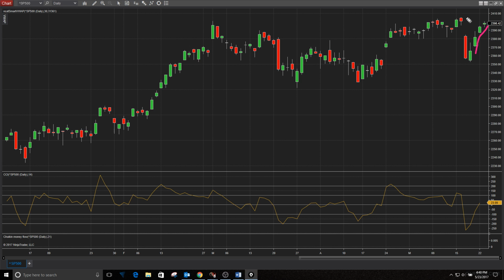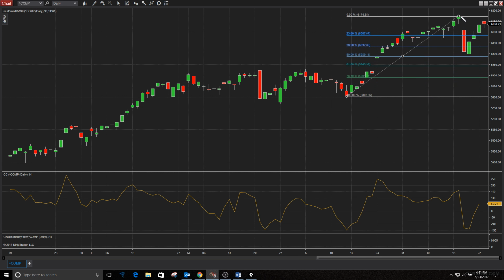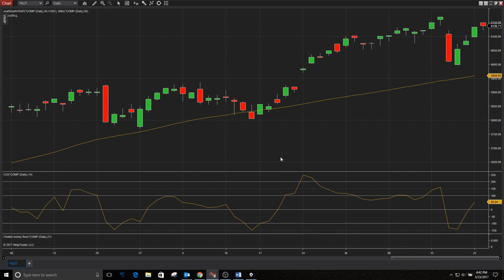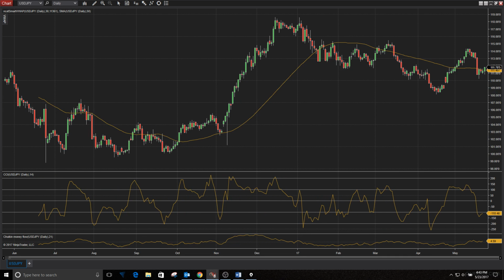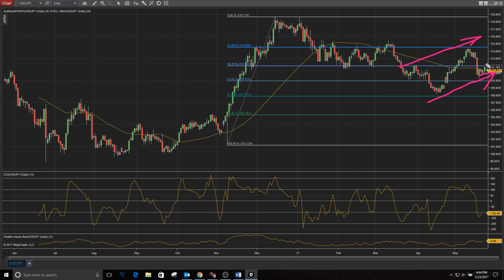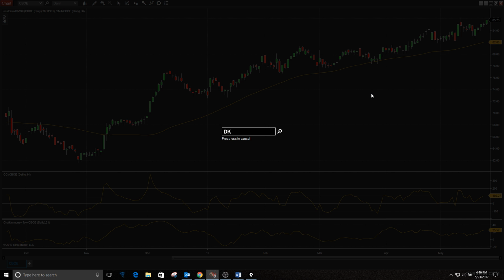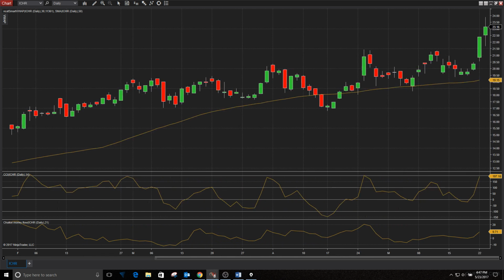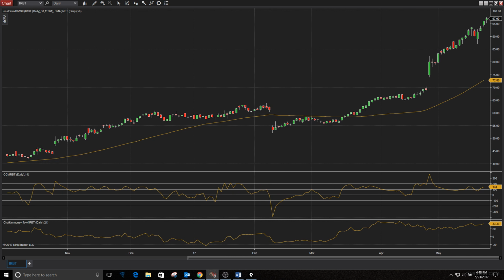Market Inches Higher Again On Little News Flow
Thin to win was the name of the game again today as low volume gave way to gains across the major market averages. Investors have turned their attention to earnings as economic data is a little dry this week. Of course, we have a GDP revision due out Friday but I expect that to be a nonevent. Instead we are left with a relatively quiet week.
Check out Dave’s Daily Dive video above where I break down the market action today!!!
Each day I, Dave Bartosiak of Zacks.com (Twitter @bartosiastics) dive into the charts, pointing out key price action and levels for you to watch.
But it doesn’t stop there because the highlight of today’s video, which you can see for free by clicking above, is where I uncover five Zacks Rank #1 (Strong Buy) stocks that are breaking out to new 52-week highs today. These stocks have a ton of momentum behind them and are charging higher. The list of stocks he covers today include:
Credit Acceptance Corp (CACC)
Credit Acceptance Corporation provides financing programs, and related products and services to automobile dealers in the United States. It advances money to dealers in exchange for the right to service the underlying consumer loans; and buys the consumer loans from the dealers and keeps various amounts collected from the consumers. The company also engages in the business of reinsuring coverage under vehicle service contracts sold to consumers by dealers on vehicles financed by the company.
CBOE Holdings (CBOE)
CBOE Holdings, Inc., through its subsidiaries, operates as an options exchange in the United States. It offers marketplaces for trading options on various market indexes; futures on the VIX Index; options on the stocks of individual corporations comprising equity options; and options on other exchange-traded products that include ETP options, such as exchange-traded funds and exchange-traded notes, as well as other index options.
Delek US Holdings (DK)
Delek US Holdings, Inc. operates as an integrated energy company that provides petroleum refining and transportation services. The company operates in two segments, Refining and Logistics. The company serves oil companies, independent refiners and marketers, jobbers, distributors, utility and transportation companies, independent retail fuel operators, and the United States government.
Ichor Holdings (ICHR)
Ichor Holdings, Ltd. engages in the design, engineering, and manufacture of fluid delivery subsystems for semiconductor capital equipment in the United States, the United Kingdom, Singapore, and Malaysia. It primarily offers gas and chemical delivery subsystems that are used in the manufacturing of semiconductor devices. The company’s gas delivery subsystems deliver, monitor, and control gases used in semiconductor manufacturing processes, such as etch and deposition; and chemical delivery subsystems blend and dispense the reactive liquid chemistries used in semiconductor manufacturing processes comprising electroplating and cleaning.
IRobot Corp (IRBT)
iRobot Corporation designs, builds, and sells robots for the consumer market worldwide. It offers Roomba floor vacuuming robots; Braava family of automatic floor mopping robots; Mirra Pool Cleaning Robot to clean residential pools and removes debris as small as two microns from pool floors, walls, and stair; and Looj Gutter Cleaning Robot.